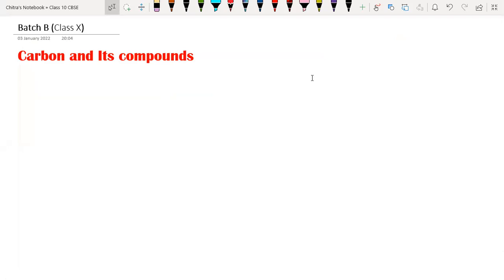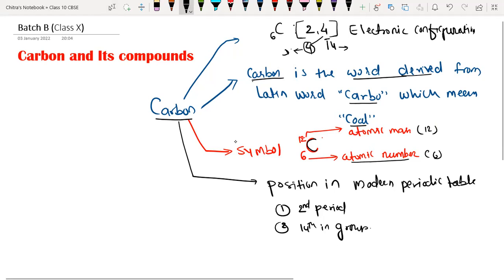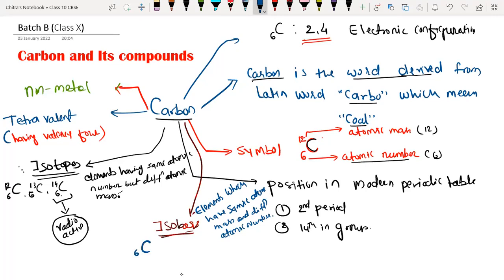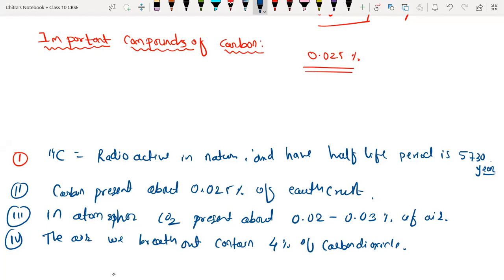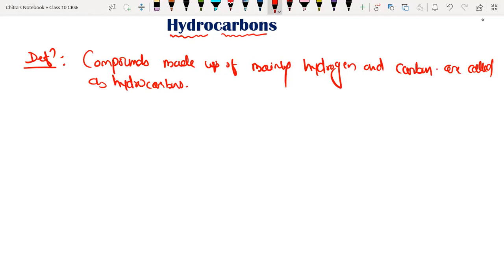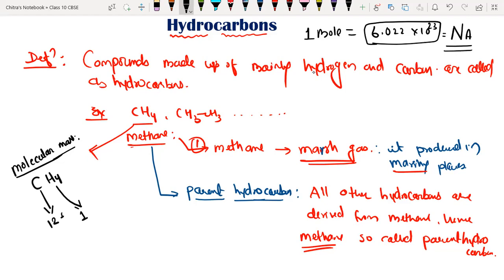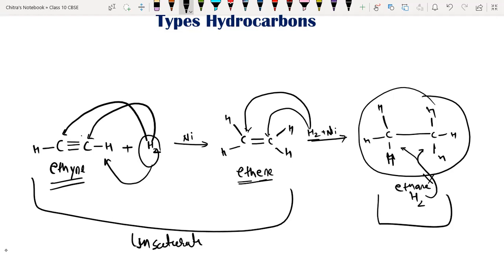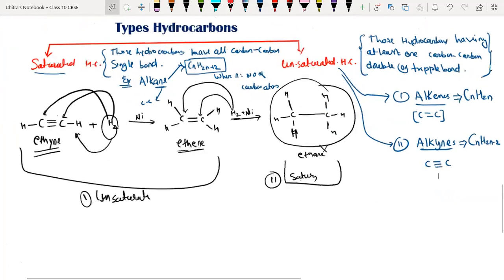Carbon & Hydrocarbons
Class 10
CBSE, NCERT & Board
Science
Chapter : Carbon and its compounds.